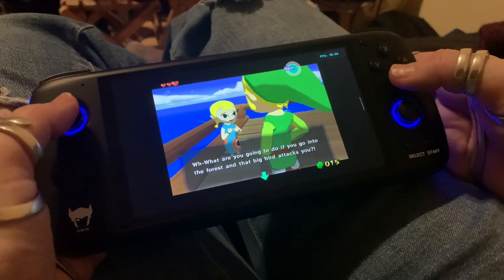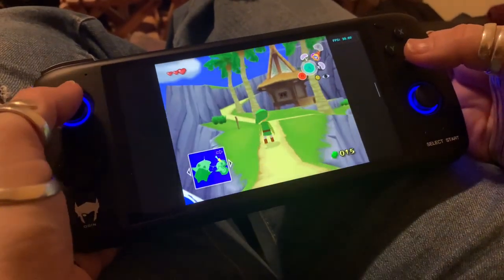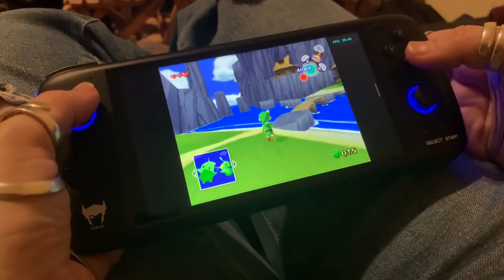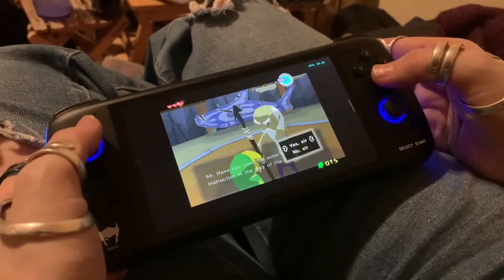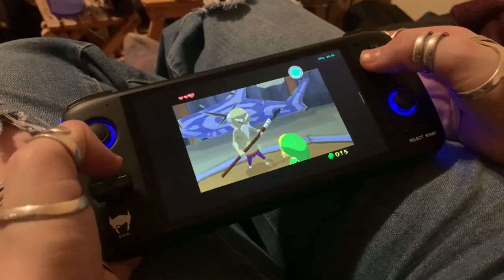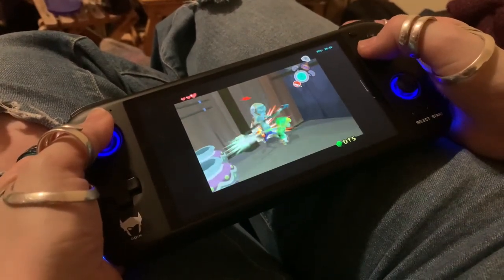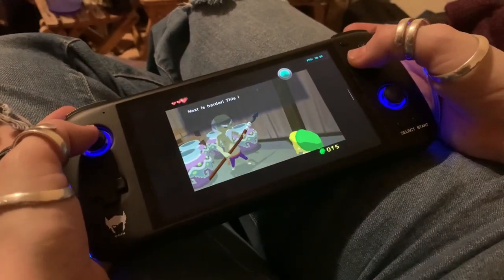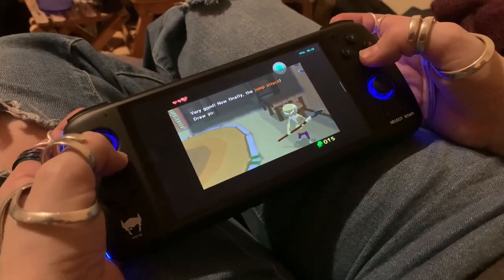AYN Odin Pro - Zelda Wind Waker (GameCube Dolphin)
Playing Zelda Wind Waker for GameCube on Dolphin (downloaded from Google Play) native resolution.